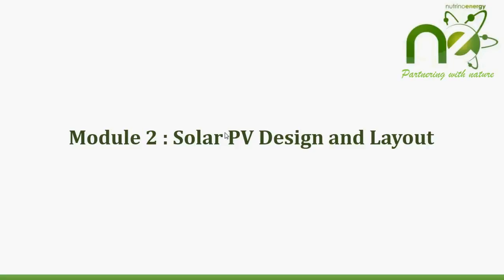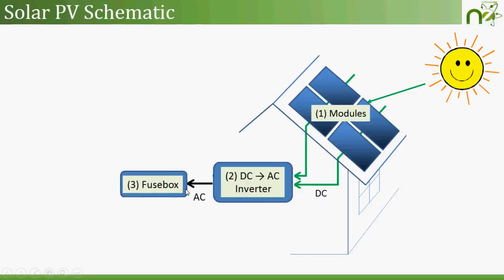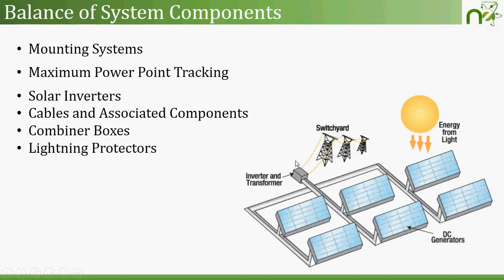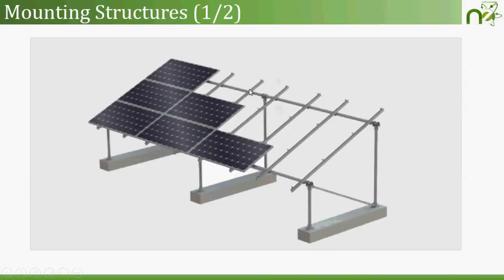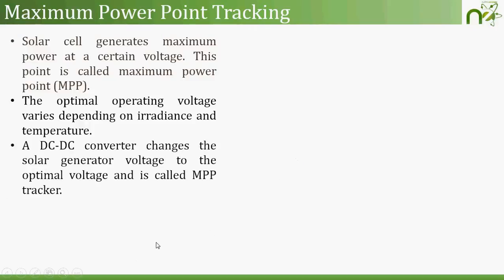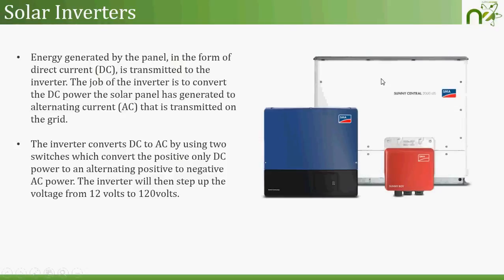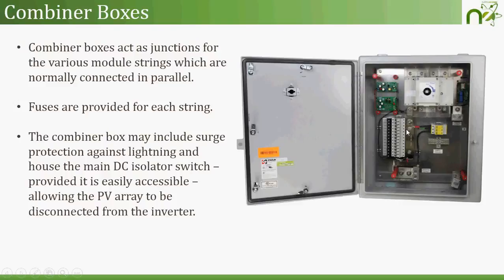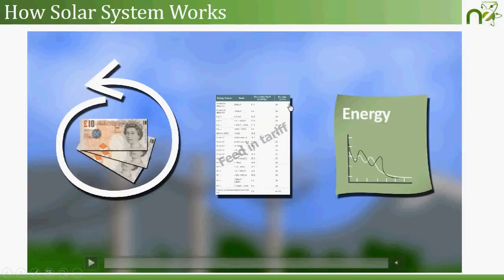Module 2 Solar PV Design and Layout